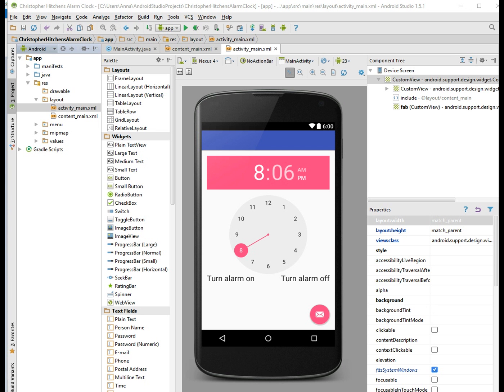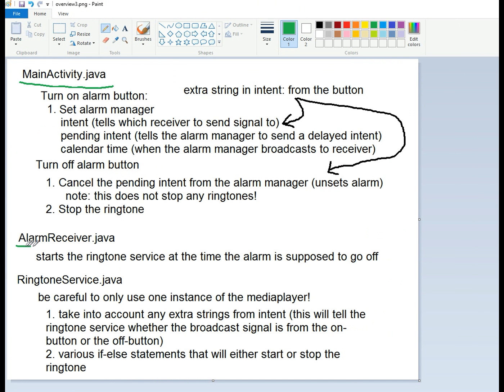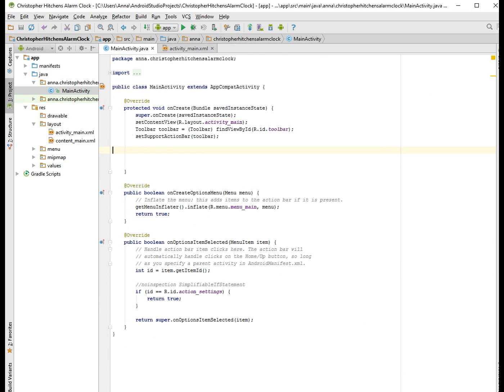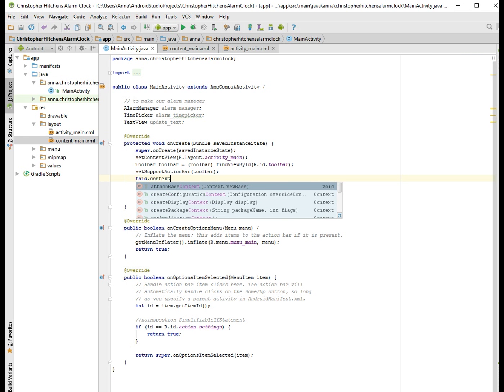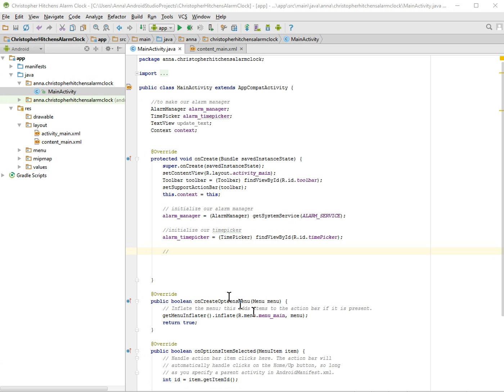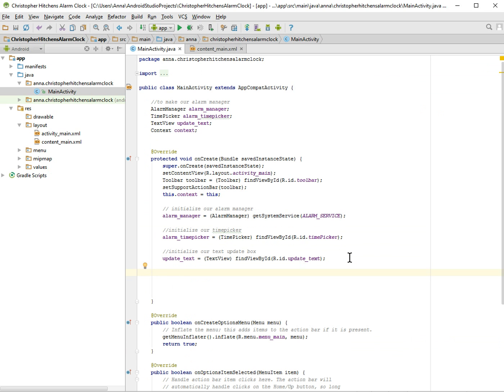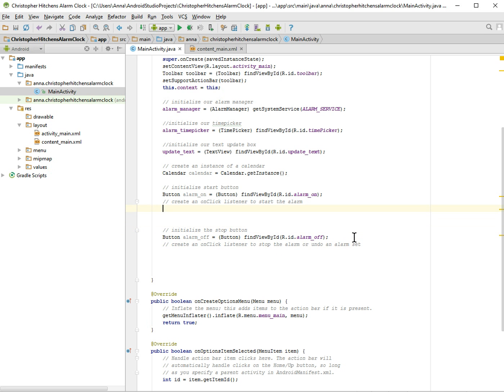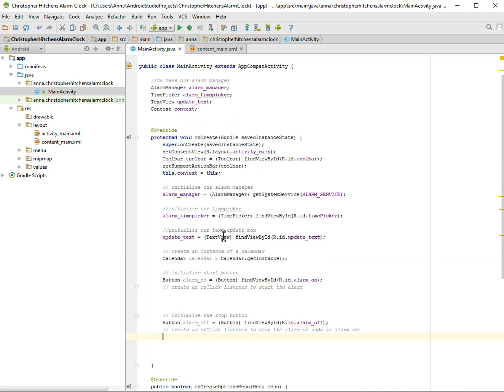Android alarm clock tutorial: part 2, initializing UI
Have you ever wanted watch a Java/OOP noob create an Android alarm clock? Here is your chance!

In this tutorial series, we'll create a Whale alarm clock app (changed my mind from the Christopher Hitchens alarm clock) in Android studio. The app is a one-time, non-repeating alarm that picks randomly from a list of audio files. This is based on the Richard Dawkins Alarm Clock.

Try out the Richard Dawkins Alarm Clock in the Google Play Store!

Try out the alarm clock that we were making: the Whale Alarm Clock